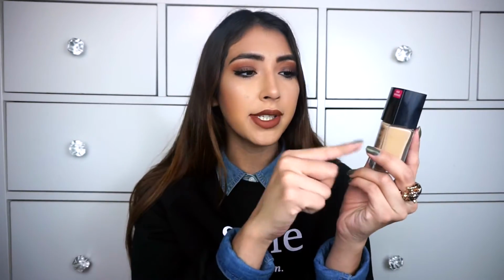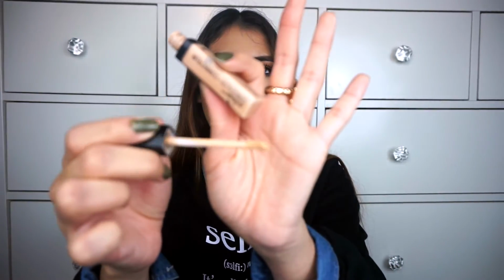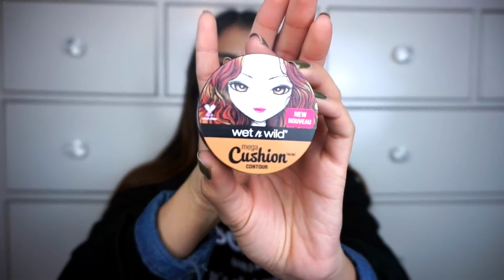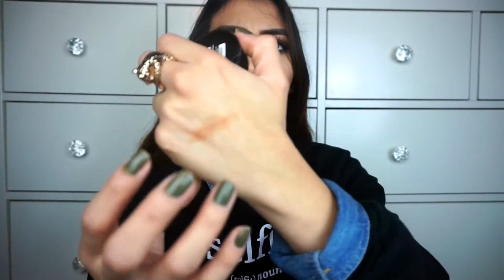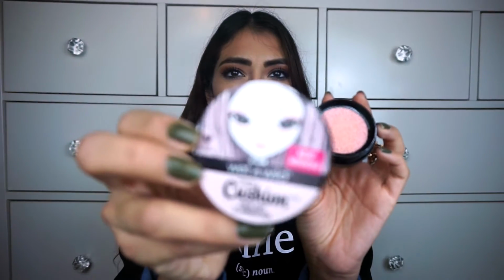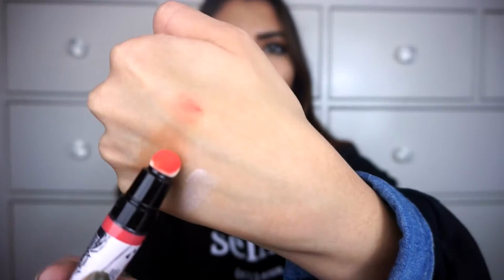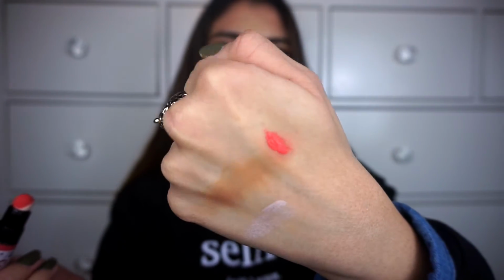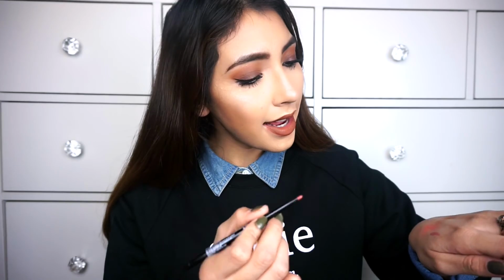Wet N Wild Mega Cushion + Photo Focus Foundation Review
Hello everyone ! I hope you enjoyed my new video. I will see you guys tomorrow in my next video. -xoxo

If you're interested in my new bracelets go check out my etsy shop :